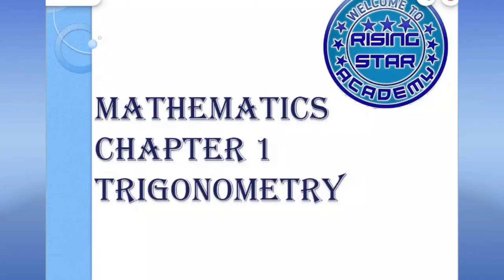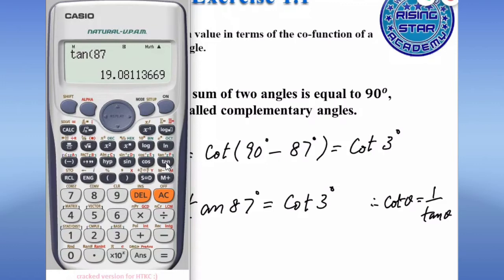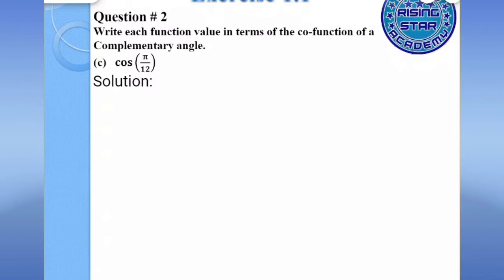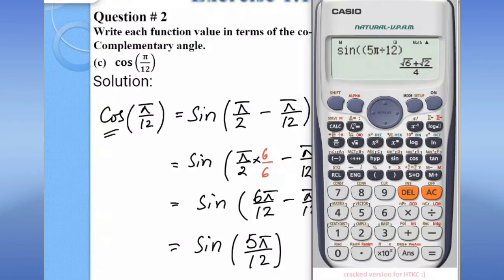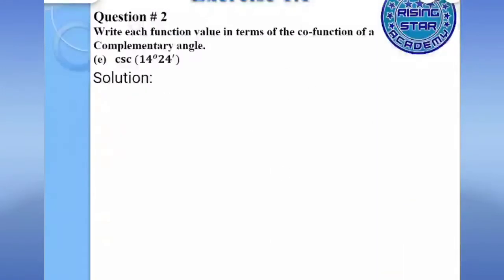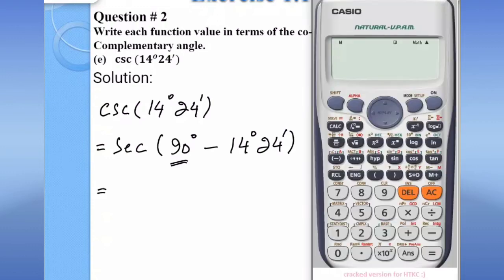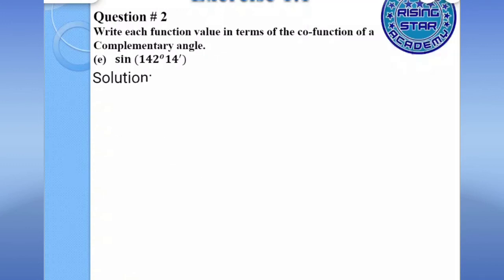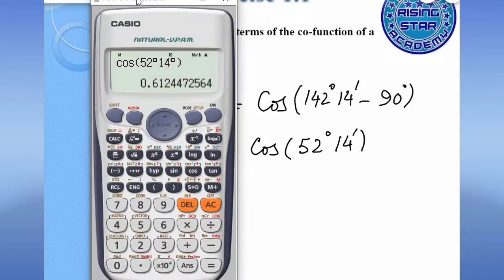Trigonometry Ex 1.1| Complete Q 2| F4